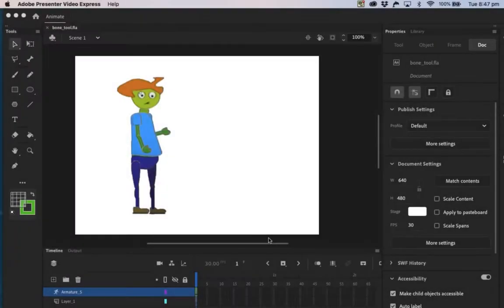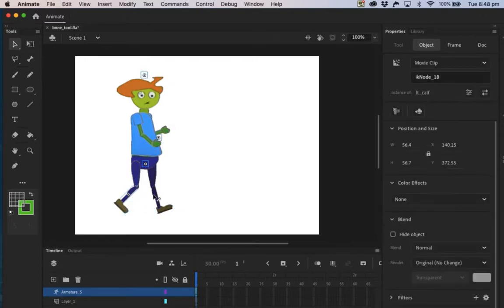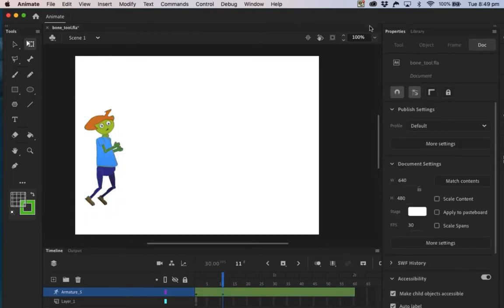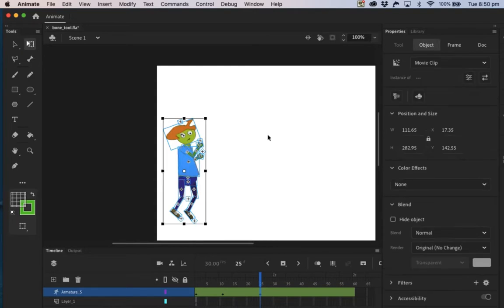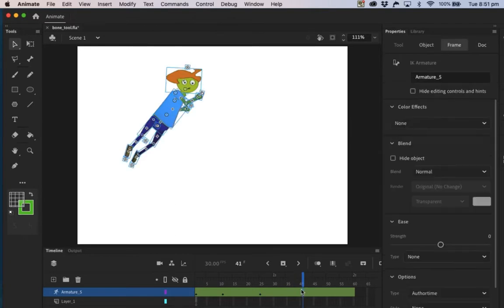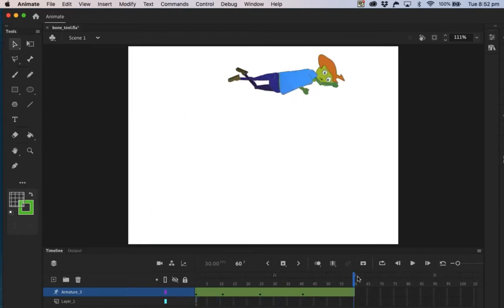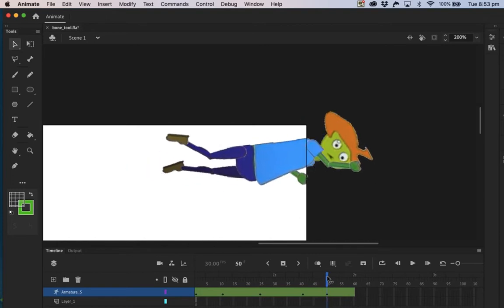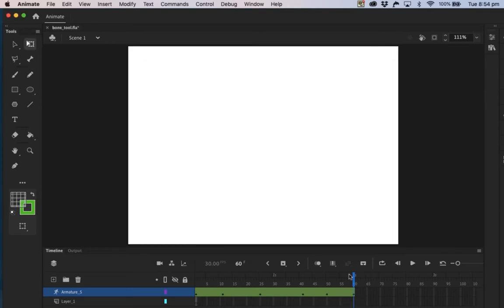Year 9 Lesson6 Bone Tool Part 4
Video on how to animate with the bone tool.
Inspiration and ideas from What Make Art